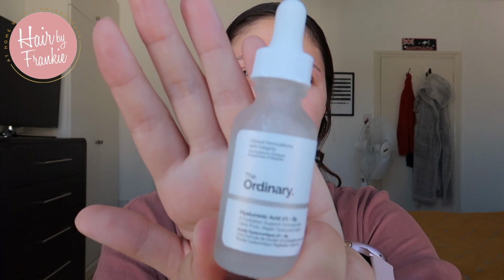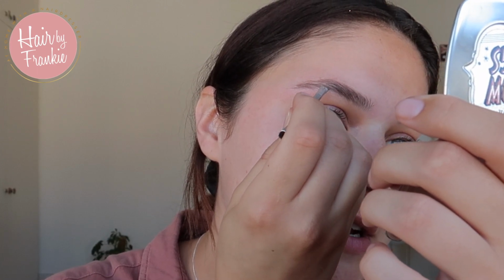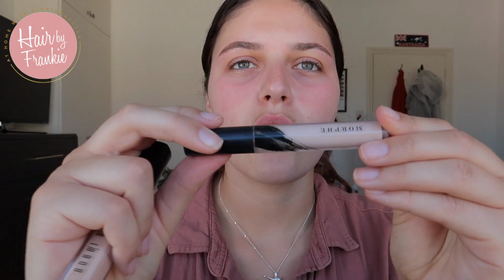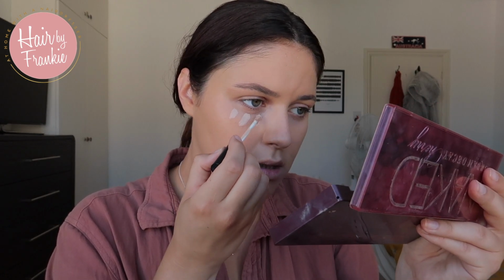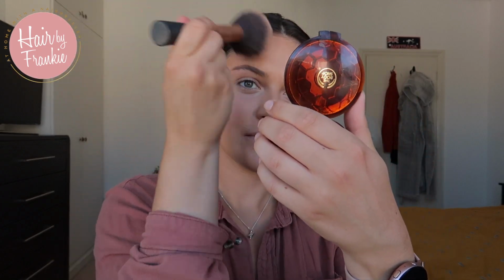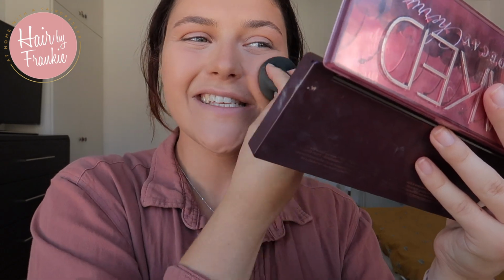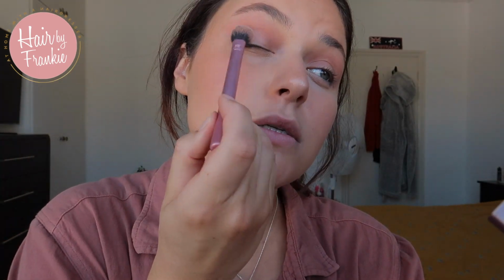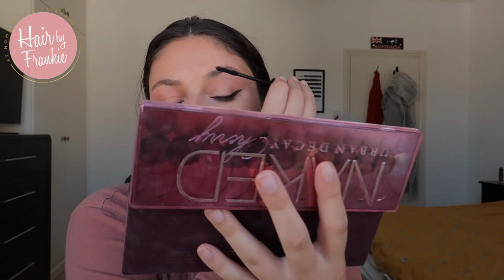Get Ready For Work With A Hairdresser - Tips & Tricks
💄  Get Ready With A Hairdresser 💄

Hello you gorgeous bunch!
Today's video is my first ever get ready with me / get ready with a hairdresser. I thought I'd share this as it's my everyday routine before I head out to do clients.
In this video i'm going to tell you a little bit about the products I use and why I love them so much and I'll show you the easiest hairstyle that I wear all the time. Hope you enjoy!!!

The Ordinary Hyalauric Acid
Simple Vitamin Day Cream
Benefit Browzings
Bobbi Brown Concealer
The Ordinary Foundation
NYX Matte Finishing Powder
The Body Shop Bronzer
Bobbi Brown Blush
Naked Cherry Pallete
Maybelline HyperPrecise Matte Eyeliner
Beauty Blender
Real Techniques brushes